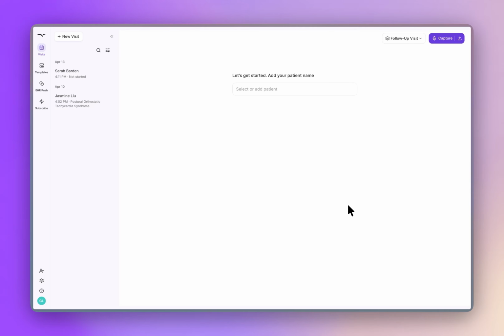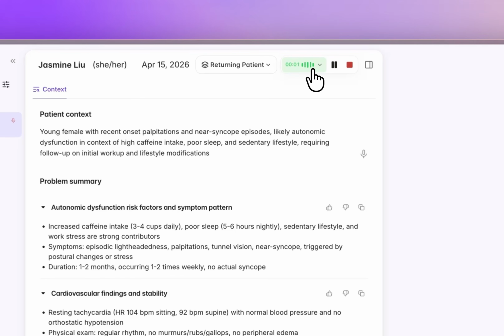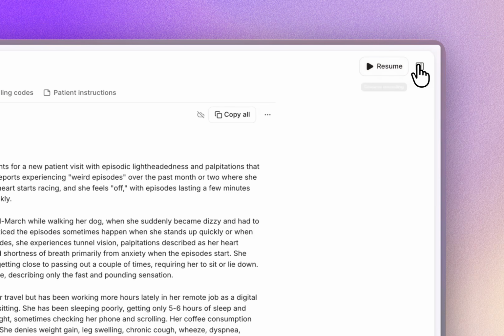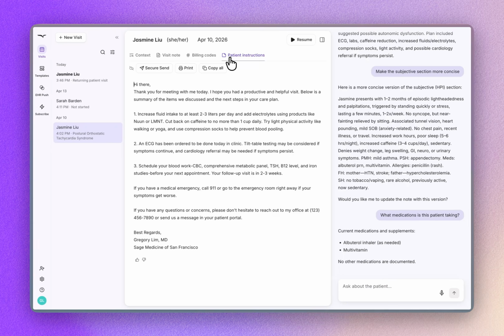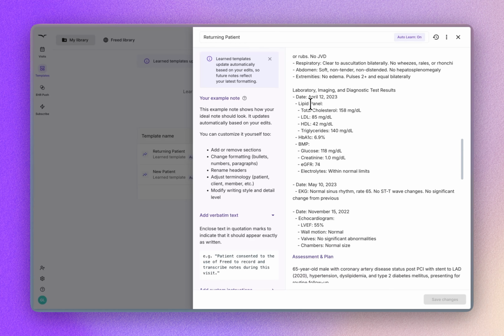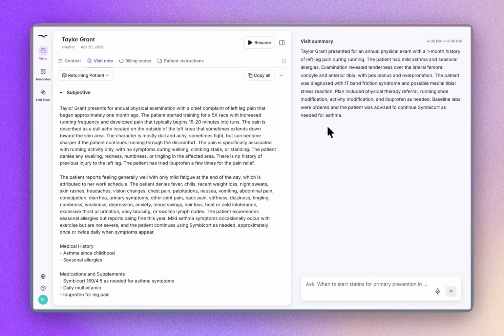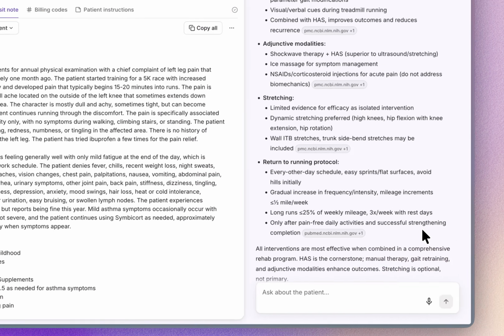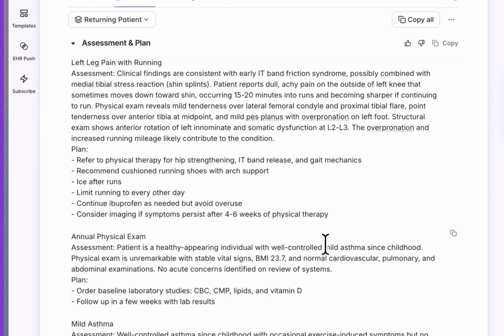Inside the New Freed: A Simple, More Powerful Way to Chart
Freed AI scribe just got an upgrade. And it's all about making your day easier.

In this walkthrough, see how to go from patient visit to chart-ready note in minutes.

From smarter templates and patient context to a built-in clinician assistant and instant medical codes — every update is designed to reduce clicks, edits, and mental load.

Timestamps:
00:00 — Introduction
00:14 — Start a visit and select a patient
00:28 — Templates and patient context
00:46 — Record and capture the visit
01:00 — Review generated note
01:05 — Use the clinician assistant
01:58 — Edit notes with AI
02:37 — Ask questions about the patient
03:37 — Coding assistant (ICD-10 and CPT)
04:24 — Wrap-up